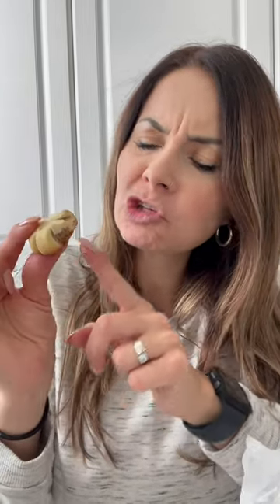Trying Velvet Cream Cookies with Halva from Greece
👋🏼Hey Everyone!
This is my video called

**FOLLOW ME**